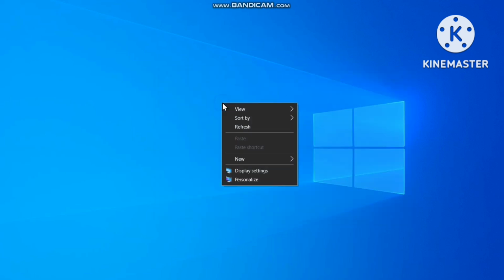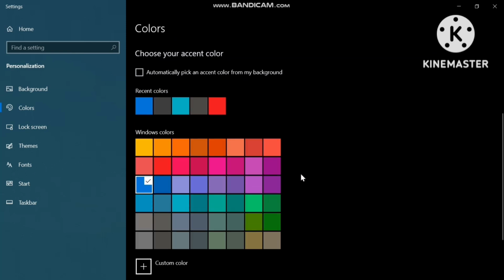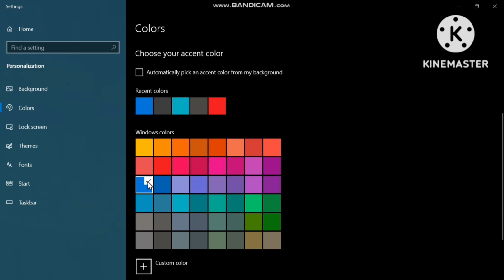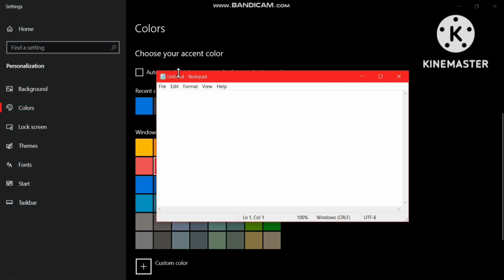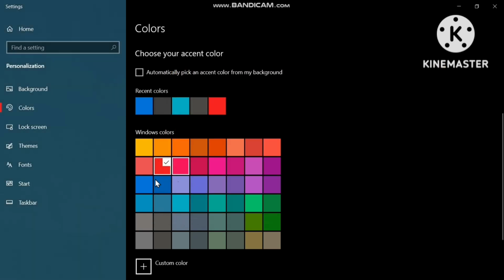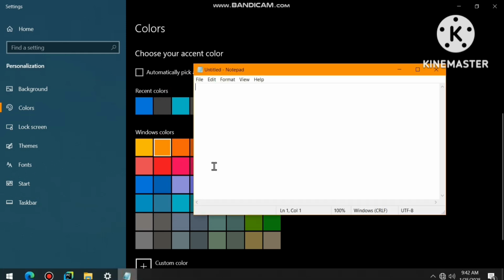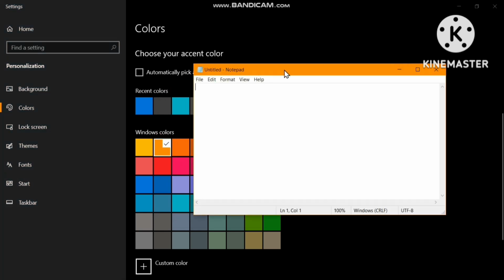How to Change Title Bar Color in Windows 10 & 11 (2024 Easy Guide) | Set Custom Accent Color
Stop looking at boring grey windows! In this Windows customization tutorial, we show you the easiest method for how to change the application title bar color without using any third-party software or complex registry edits.

Learn to use the built-in Personalization settings to enable the Accent Color on your window title bars and borders. This is the fastest way to customize your Windows look and make your desktop truly yours!

What you will learn in this tutorial:

- Change the color of the title bar for all applications in Windows 10 and Windows 11.

- Locate and use the official Windows Personalization settings—no need for complicated software.

- Enable the crucial option to display the Accent Color on title bars and window borders.

- Select from pre-defined colors or set a completely custom color for your window title bars.

- Customize your desktop appearance and make your Windows operating system look unique.

- Instantly apply real-time color changes to your active windows and applications.

Timestamps:

0:00 - Introduction: Why change the title bar color? (Works on Windows 10 and Windows 11)

0:29 - Accessing the Personalization Settings (The official Windows way)

0:41 - Navigating the Colors option menu

0:47 - Crucial Setting! Enabling "Show accent color on title bars and window borders"

0:54 - Selecting a default or custom accent color (Choosing the perfect shade)

1:23 - Title bar color change demonstration (See the results instantly!)

1:40 - Conclusion and final thoughts on
Windows desktop customization